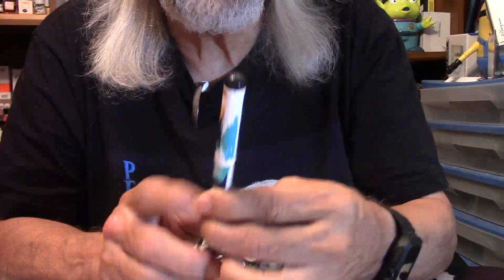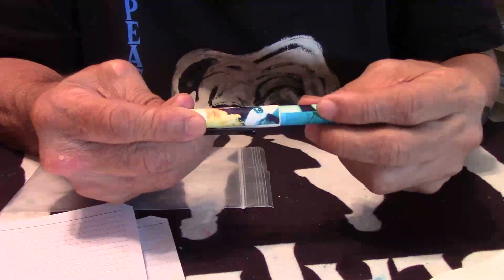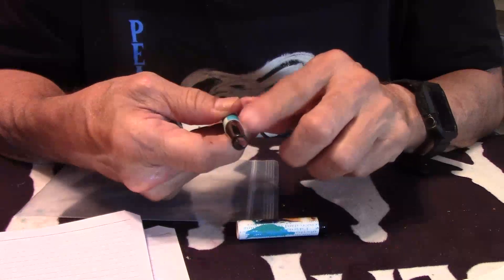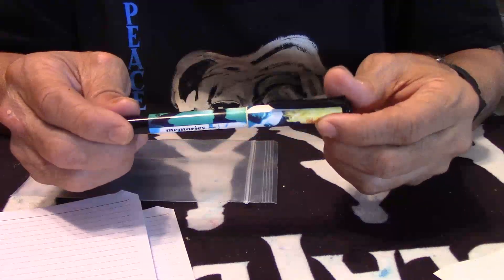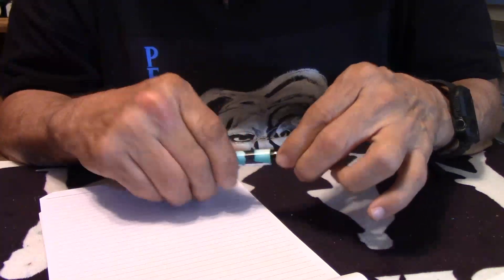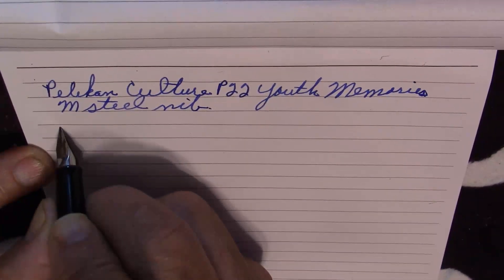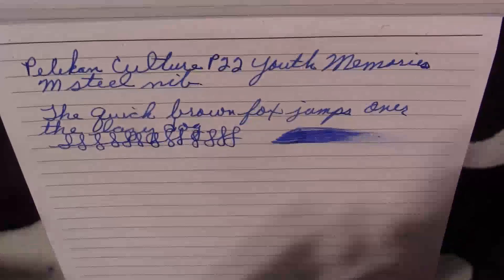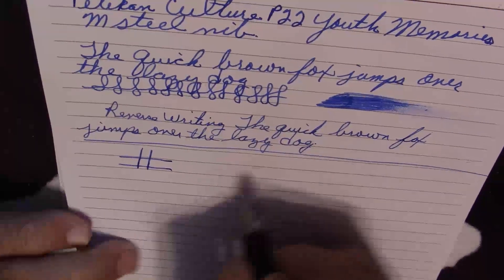Pelikan Culture Fountain Pen Review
A review of the Pelikan Culture.  Episode 1178.

LIKE:  Did you like this video?  Please hit the "like" button!